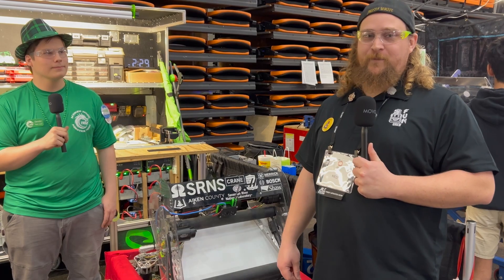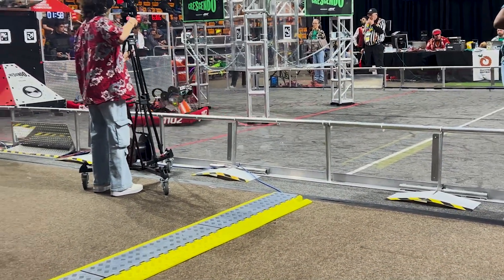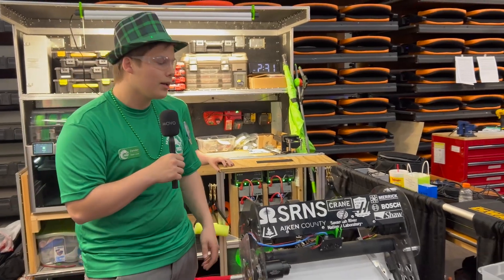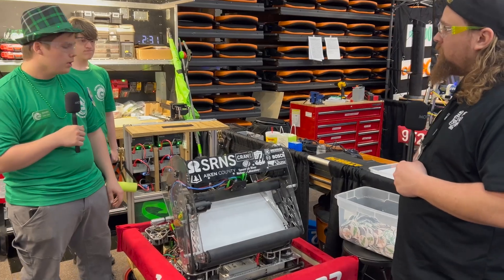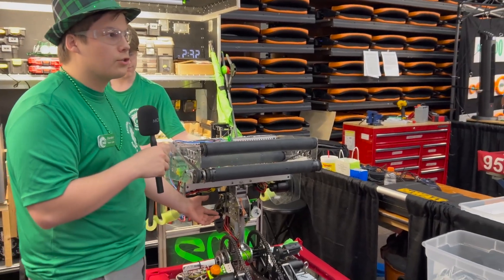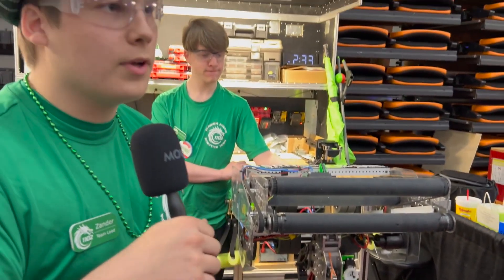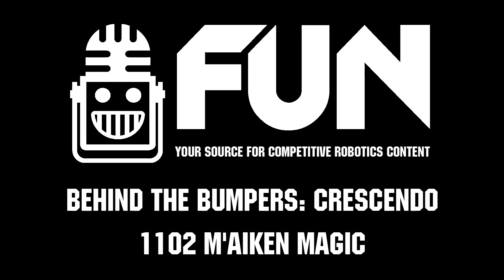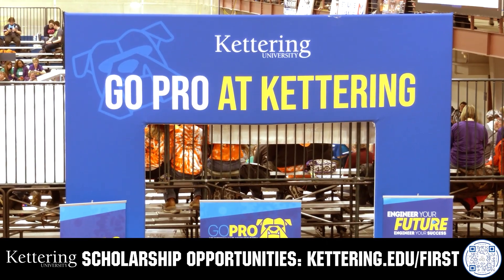1102 M'Aiken Magic | Behind the Bumpers | FRC CRESCENDO Robot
Dalton Finalists and Charleston Winners, Consistent contenders in PCH, check out some of the iterations and innovations 1102 has made throughout the season. starting with a Quokas style intake and shooter, they had some difficulties but managed to be ranked 1st at both events and performed well at DCMP. See how they be M'aiken some Magic on Behind the Bumpers